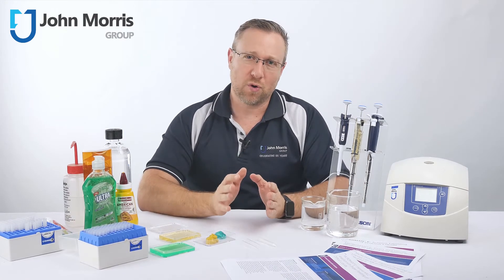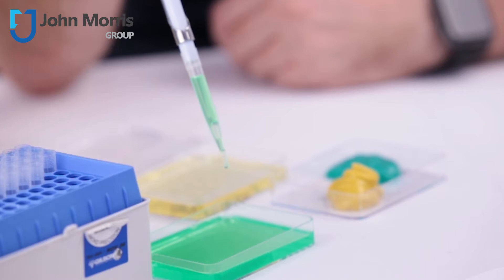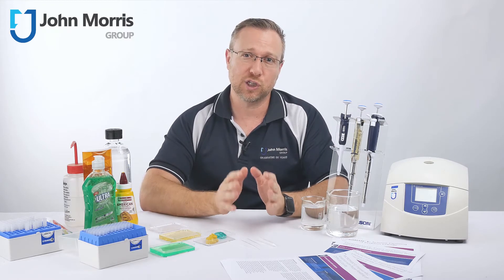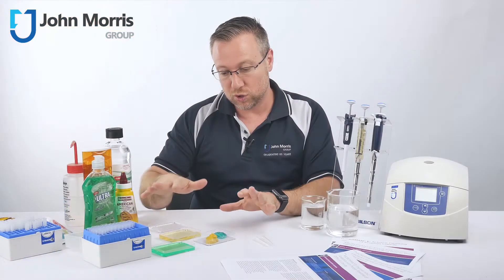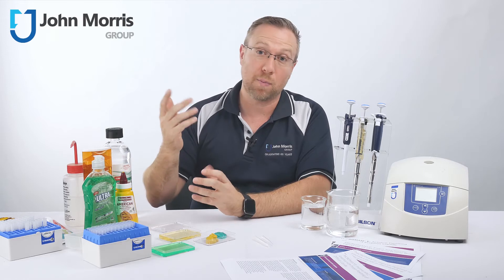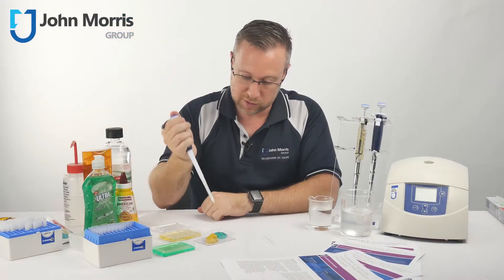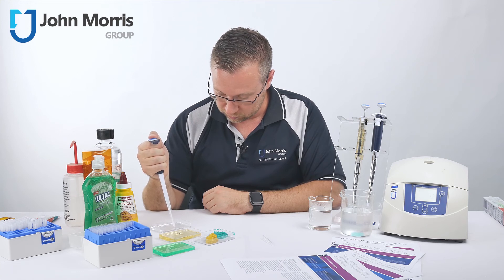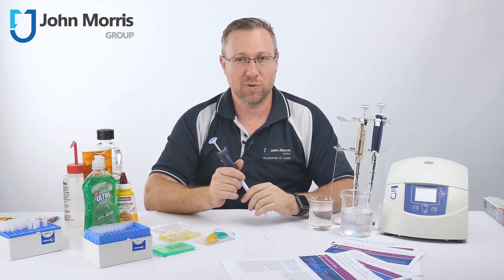Introducing The Gilson Microman - Positive Displacement for Pipetting Viscous Samples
Overview

MICROMAN®: The Pipette of Choice for Problem Liquids!
Gilson's MICROMAN is a fully adjustable, positive-displacement pipette that, together with its Capillary Pistons (CPs), will ensure accuracy and precision when pipetting problem liquids, and offer full protection against cross contamination.